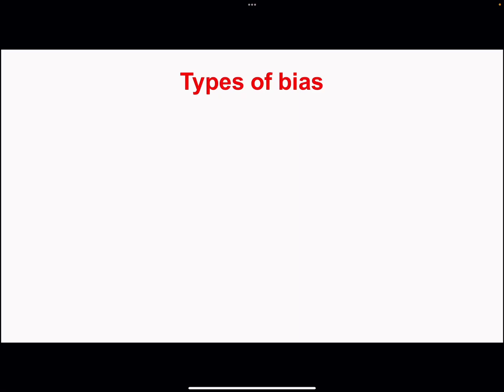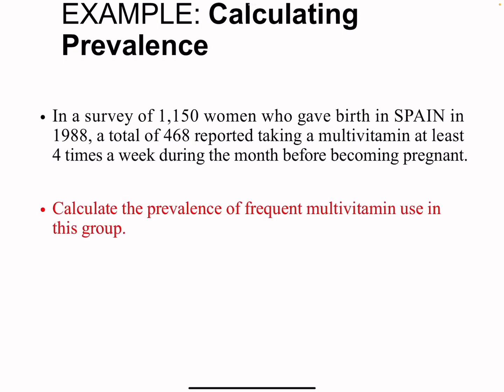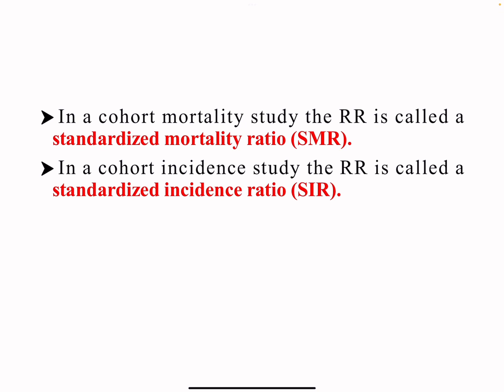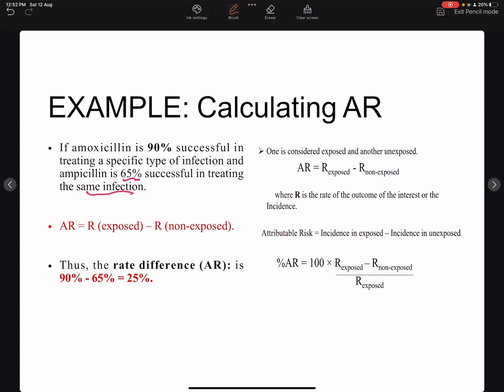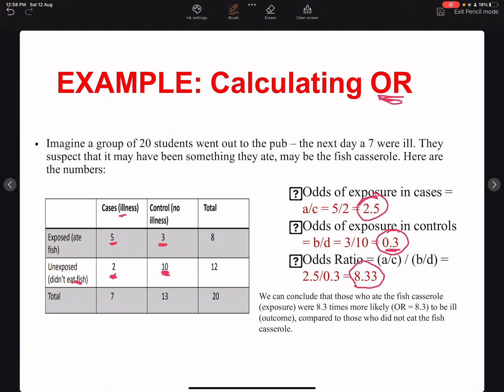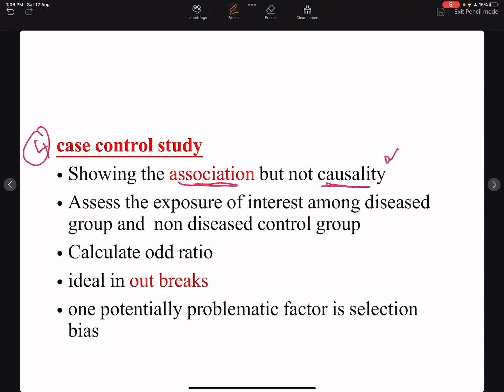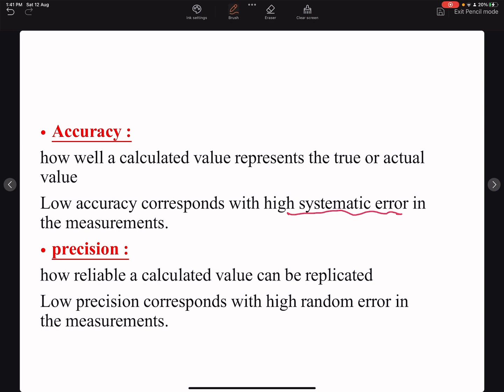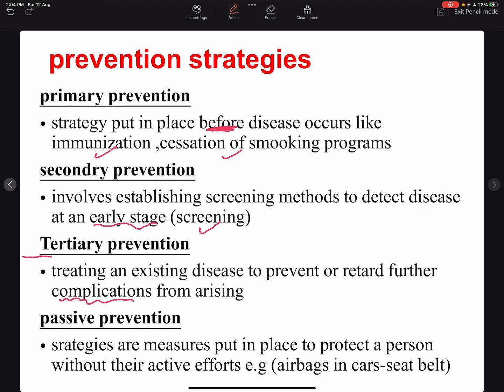Make statistics easy for board exam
Statistic and epidemiology teaching in easy way